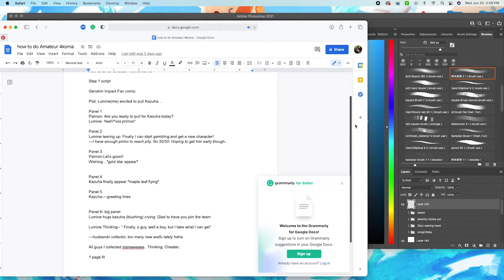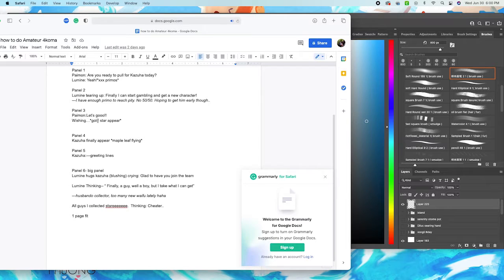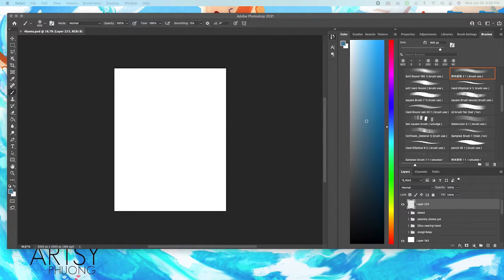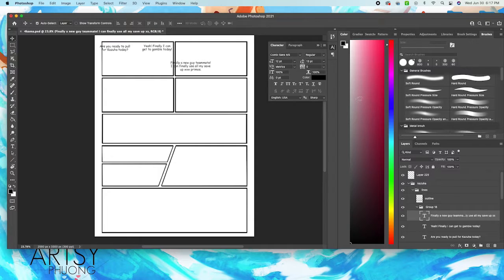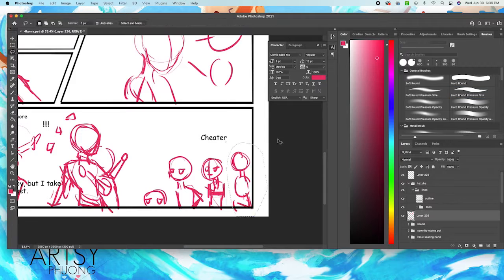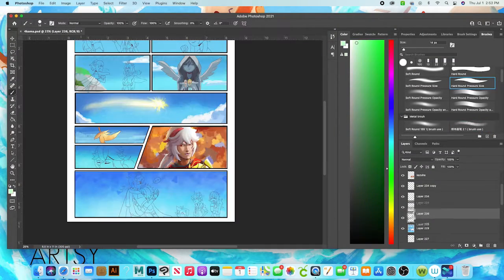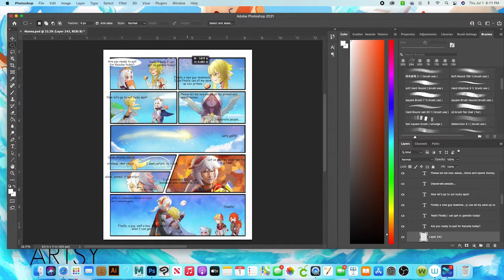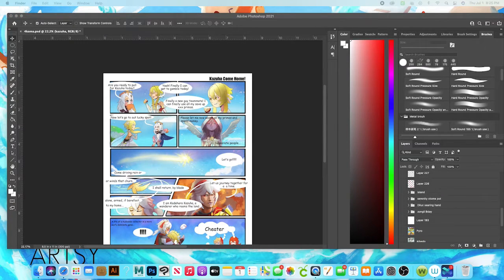Amateur Mini Comic Tutorial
songs
Outgoing Hikkomori-Fireflies
Outgoing Hikkomori-Sweet Melancholy
Outgoing Hikkomori-Walking back
Social media and shop